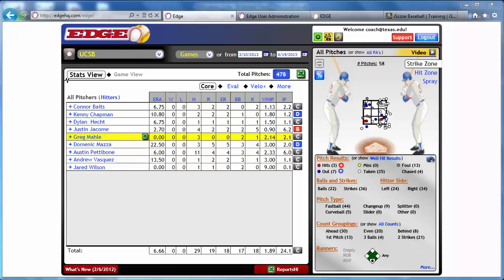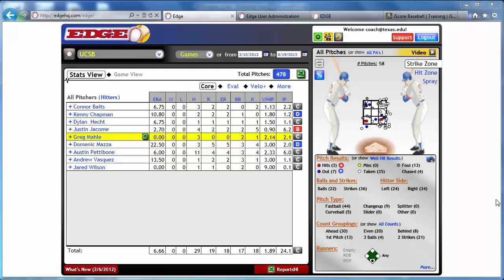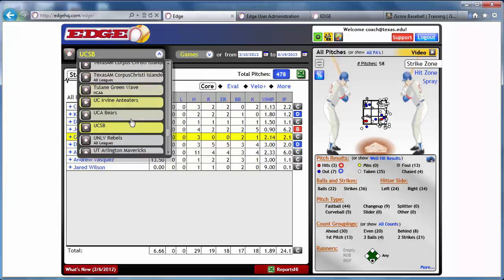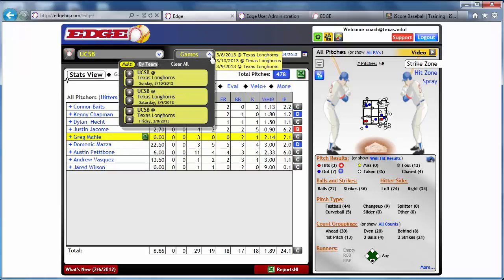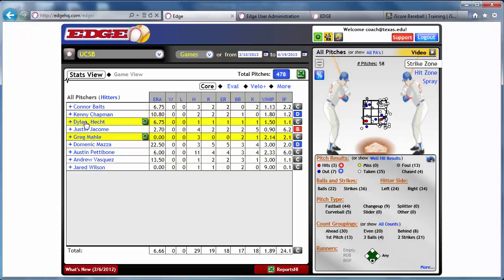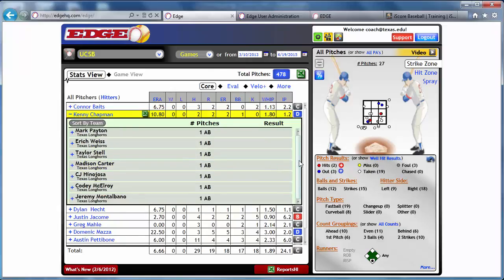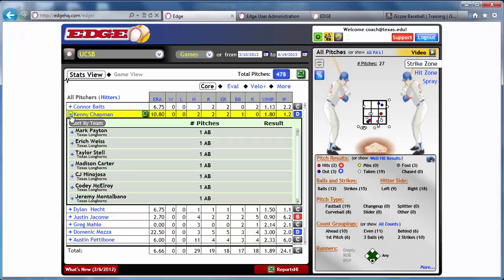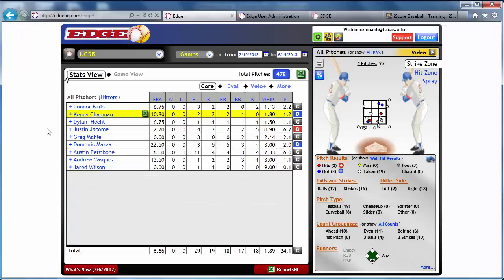How to analyze multiple baseball games with edgeHQ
edgeHQ is a baseball and softball stats and reporting solution leveraged by 1/3 of all D1 college programs.

Our solution offers a very unique component - the ability to analyze game data across multiple games, a season or even a player's entire career.  Control the level of data you want to evaluate... whether that is a single pitch, an inning, a game, or match-up.

Please check out to learn more and get signed up today!